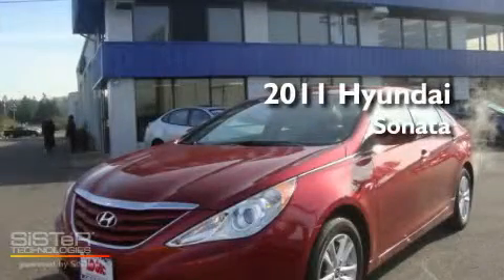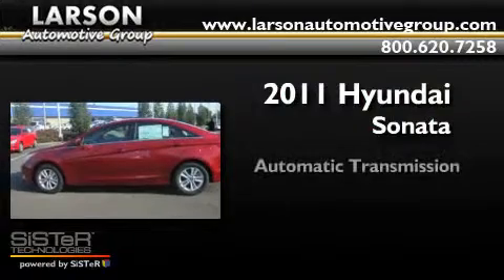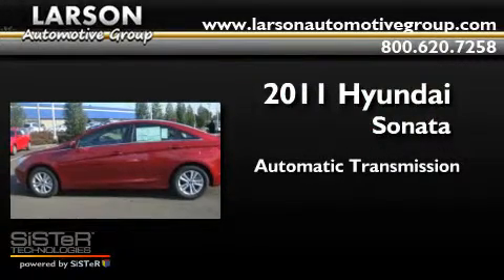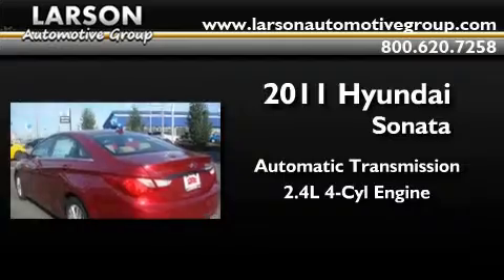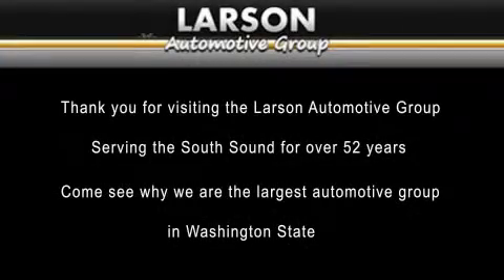2011 Hyundai Sonata Puyallup WA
Year : 2011

 Make : Hyundai

 Model : Sonata

 Engine : 2.4L 4CYL

 Trans . : Automatic

 Exterior : Venetian Red

 Miles : 25

 Interior : Beige

 Stock : BH214231

 2001 N Meridian

 2011 Hyundai Sonata Puyallup WA